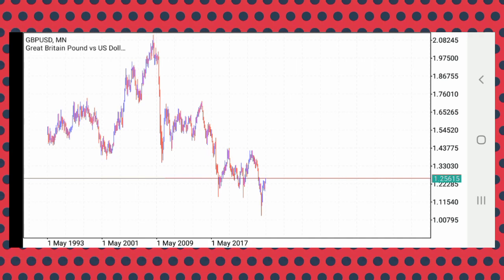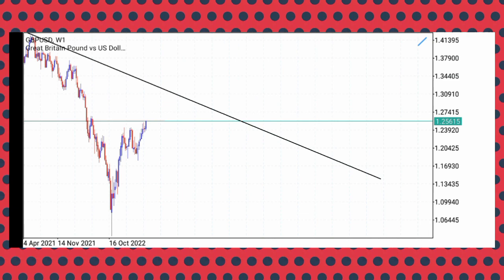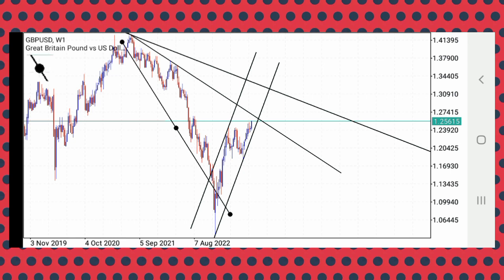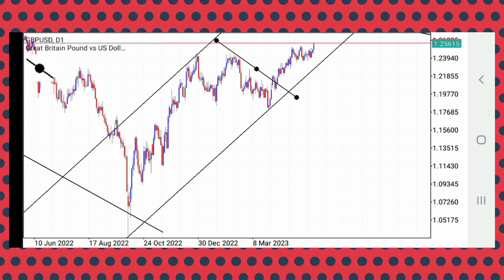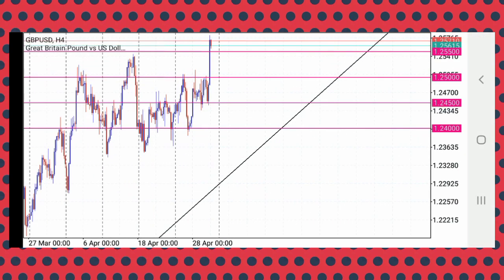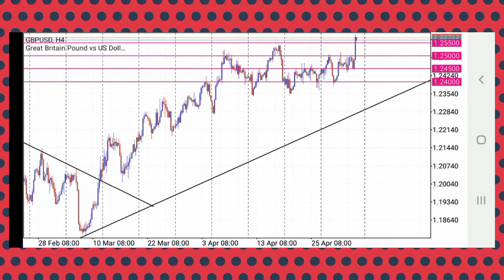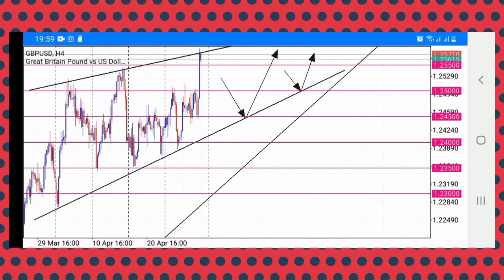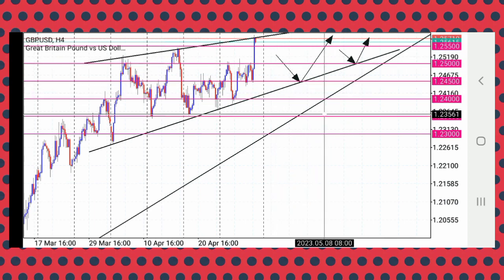Trade GBPUSD with me... (Technical Analysis)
Trade to watch in this coming week...